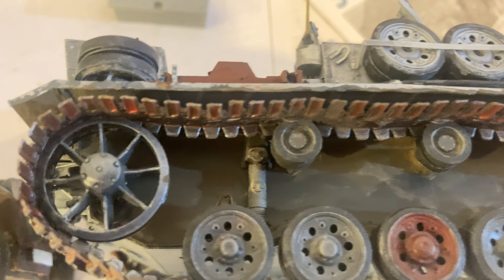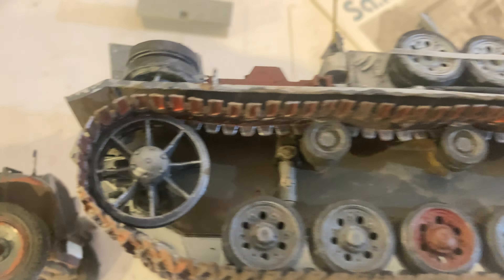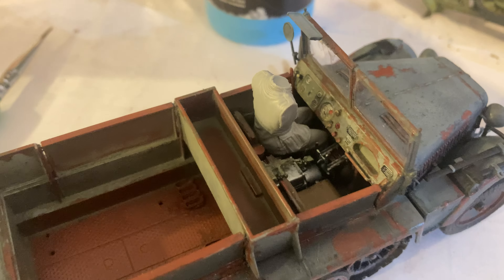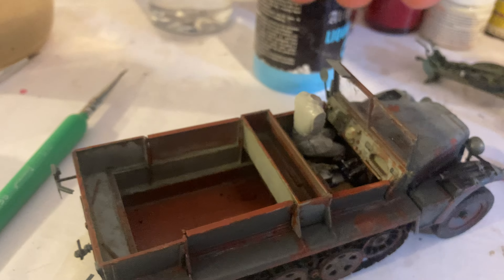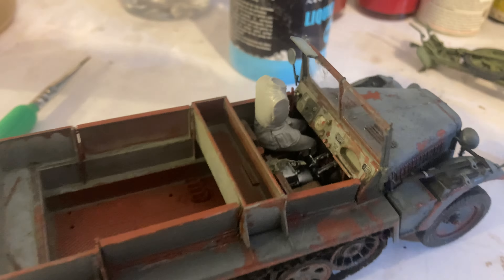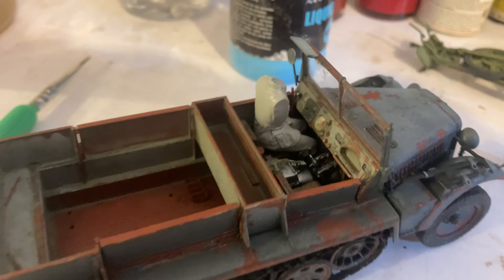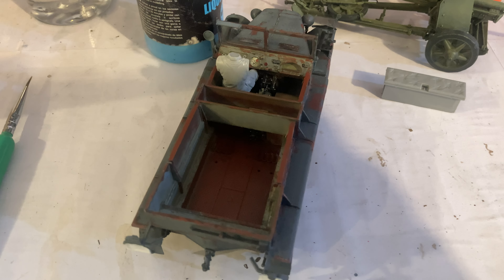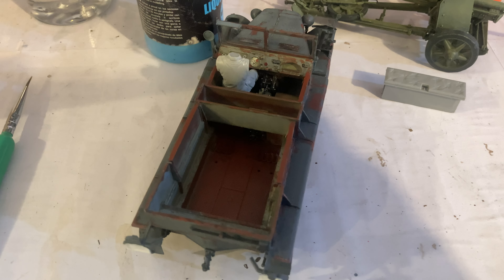Dragons Sd.Kfz.10 IS possible to build